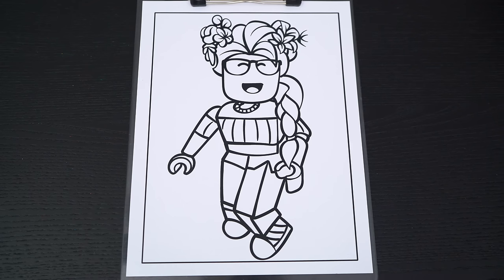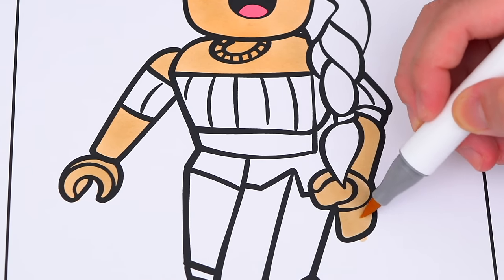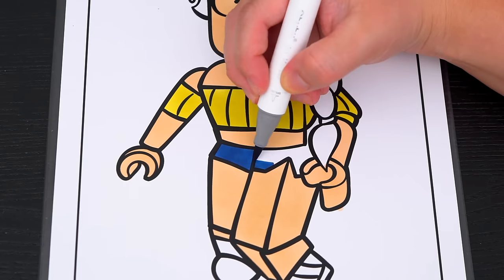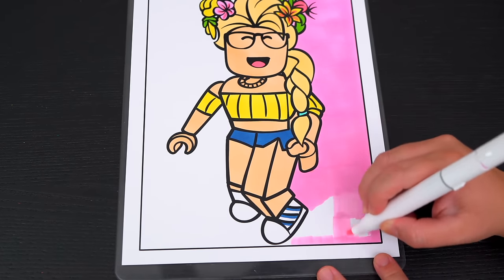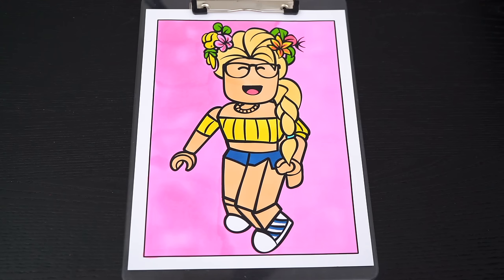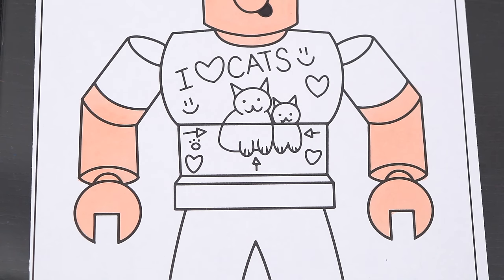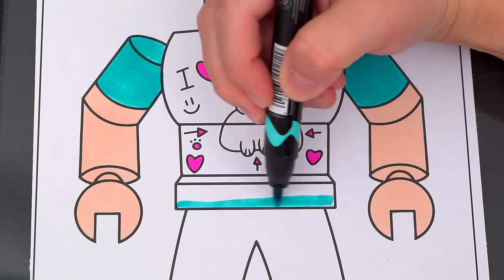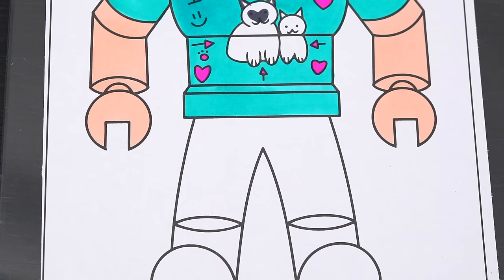Coloring Roblox Avatars Bacon Boy, Acorn Girl, Kawaii Girl Coloring Pages | Roblox Coloring Videos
Hey everyone, and welcome to Coloring With Kimmi The Clown! Today I'm going to color in my "Roblox" coloring book! Watch me color pictures of Roblox avatars (bacon boy, acorn girl, I love cats, kawaii girl, etc.) using Prismacolor colored paint markers and Ohuhu art markers! I had so much fun coloring in this awesome book and watching my pictures come to life! Great activity for anyone who loves Roblox, coloring, drawing, painting or being artistic! HAVE A COLORFUL DAY!!! ☺️